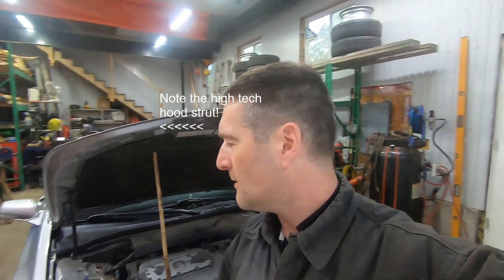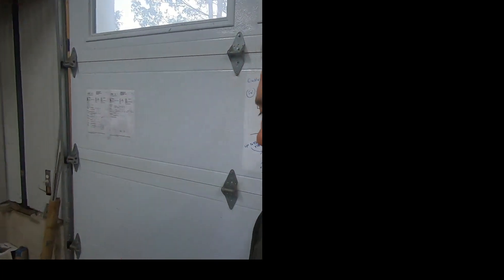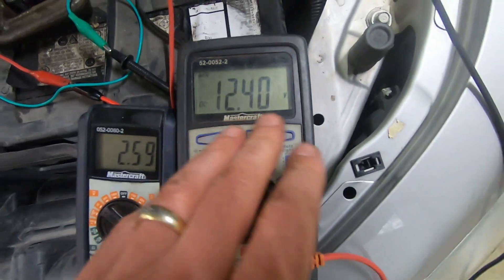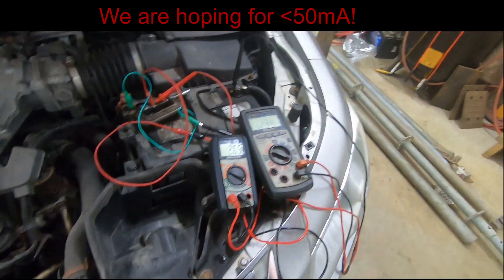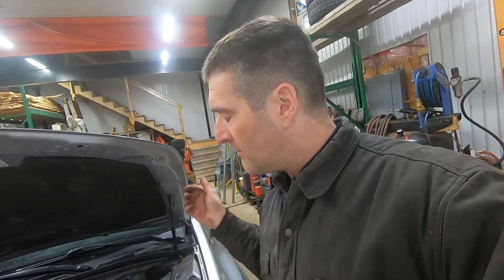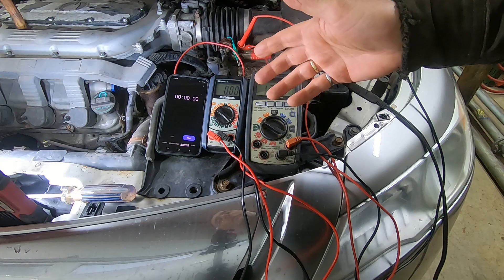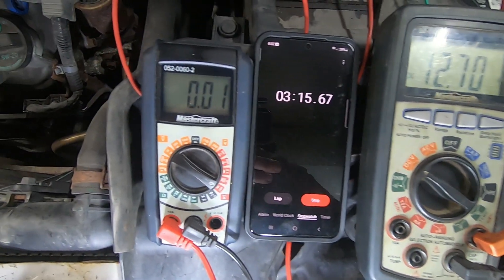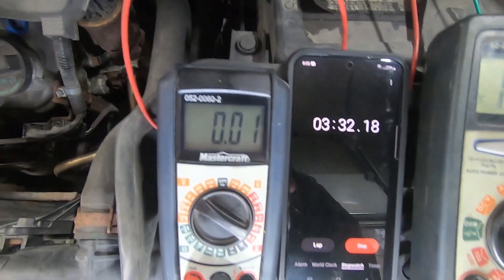Acura No Start Parasitic Drain due to Faulty AC Compressor Clutch Relay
This 2009 Acura TL was working fine until one day it would not start due to a discharged battery... but why?  This video describes how I diagnosed and fix the problem which ended up being a simple $10 part replacement.  The diagnosis procedure is the same for nearly any vehicle.  This repair is a complexity 6 out of 10 on the DIY scale due to required knowledge of electrical circuits.

0:00 Intro
1:40 Theory behind diagnosis.  Note: voltmeter in parallel with the battery and the ammeter in series with the positive battery terminal.
3:40 Pulling the A/C compressor relay
4:55 Running a controlled parasitic draw test
7:03 Wrap up